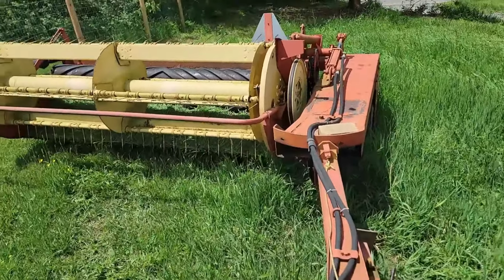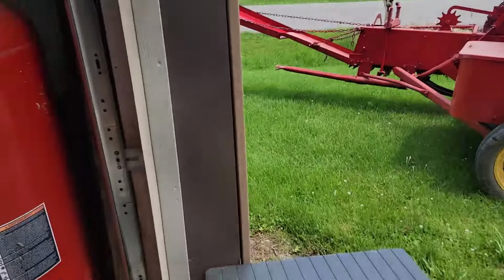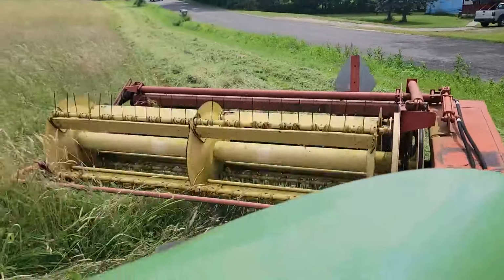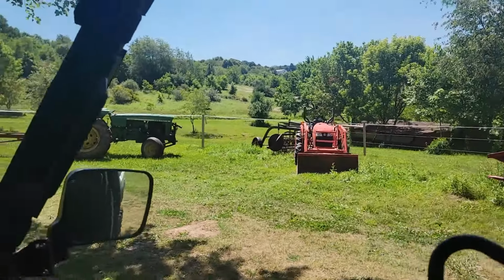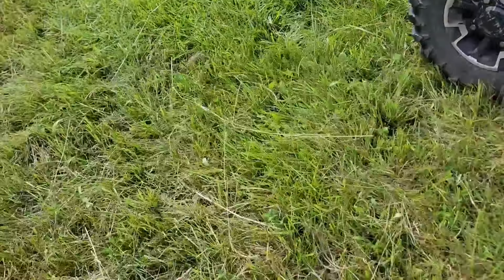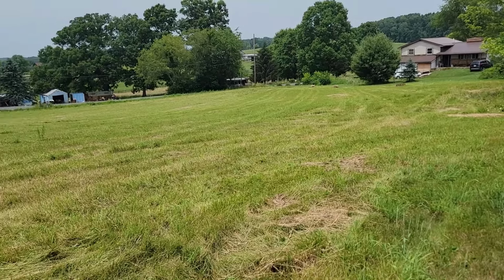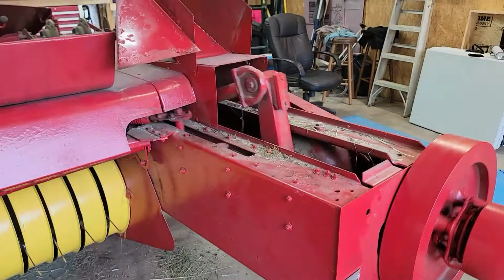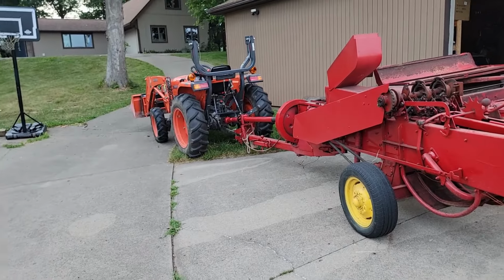DAUGHTER WANTED A HORSE SO I BECAME A HAY FARMER - Baler broke almost immediately......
I bought a hay baler, haybine, and rake and gave hay farming a try..  I have raked before but that is the extent of my hay baling knowledge.